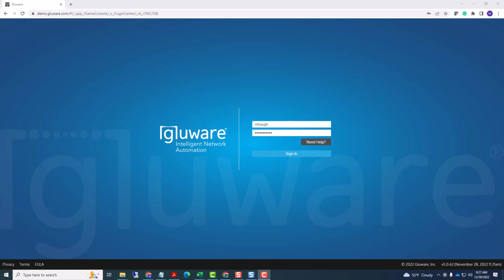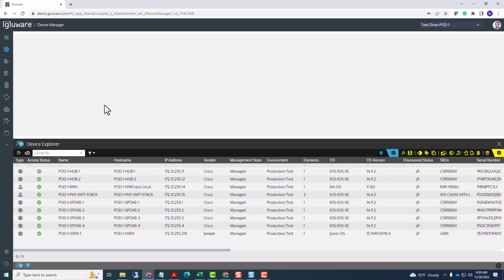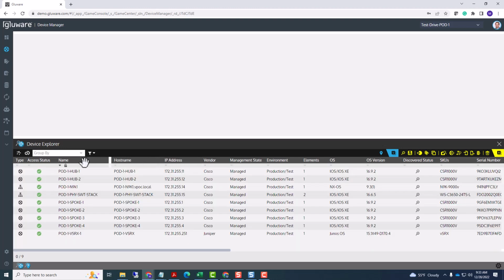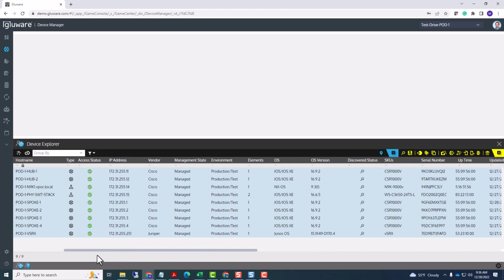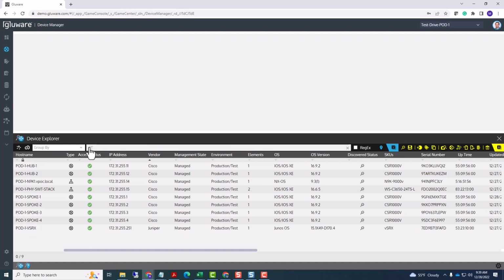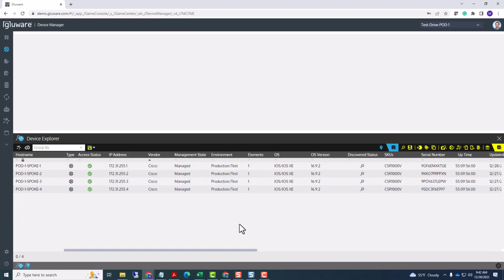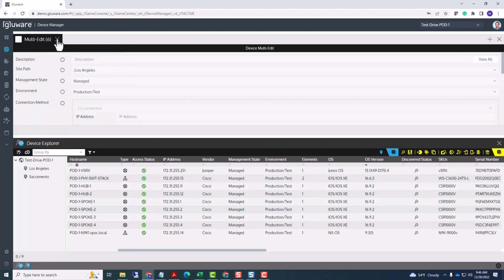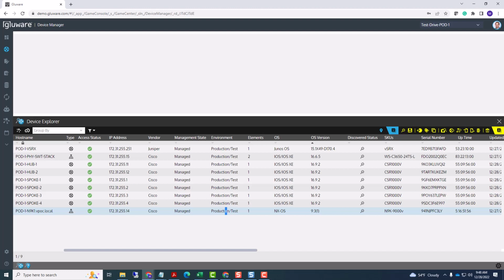Getting Started with Gluware: Device Manager part 2 - Device Explorer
In this Gluware getting started tutorial learn how to use Device Explorer within the Device Manager app to understand your network inventory including customizing your device grid, perform search, sort, filter and more. Follow along by requesting a test drive